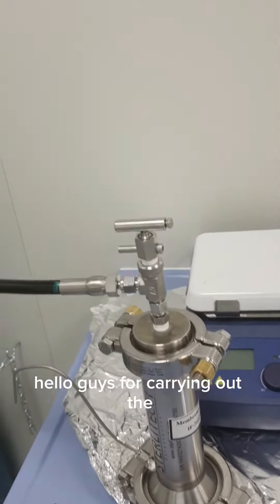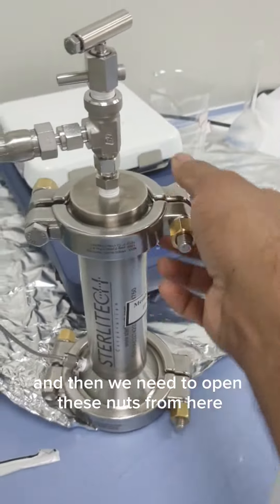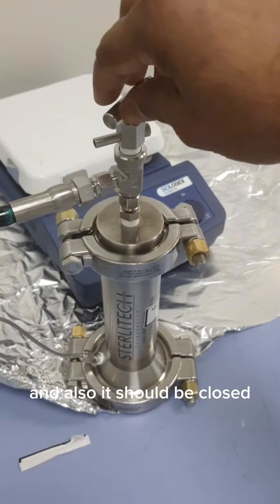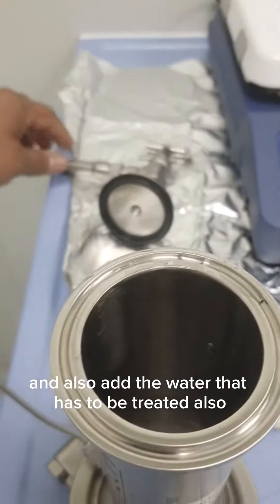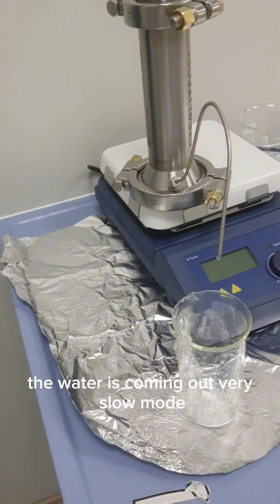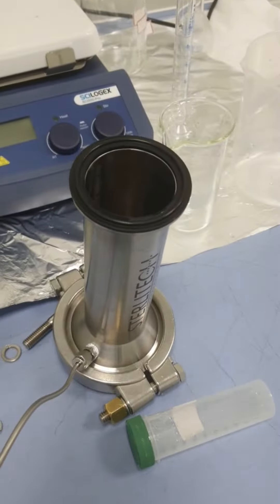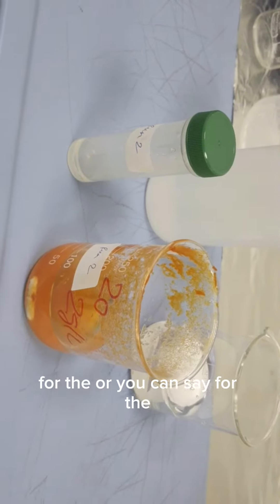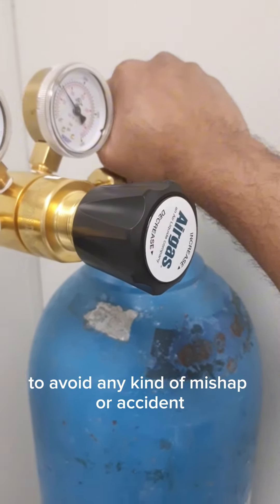Dead end membrane filtration system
In this video we will learn how to use membrane in pressurised vessel for the removal of pollutant from the water